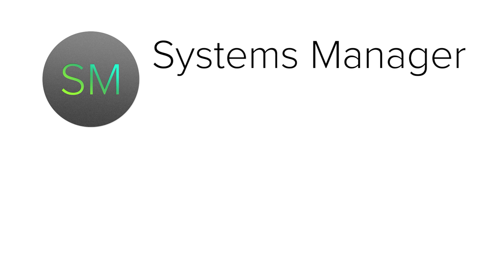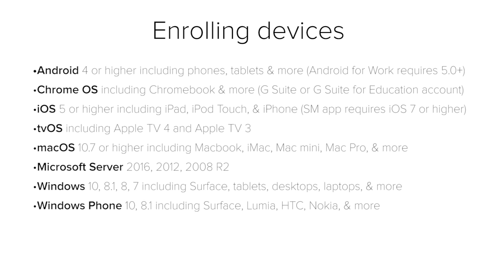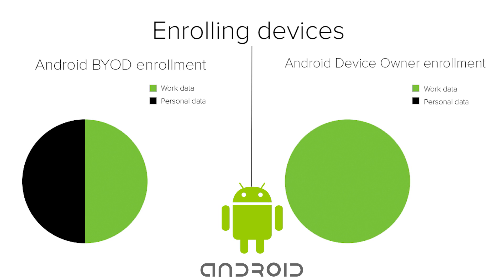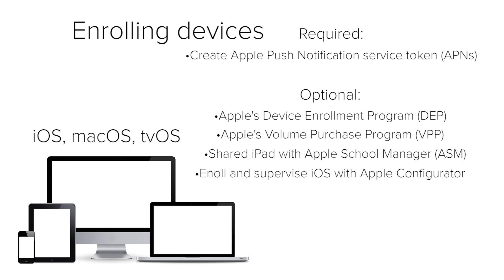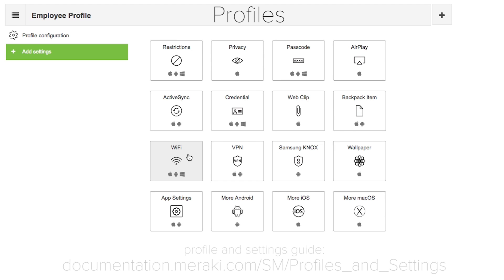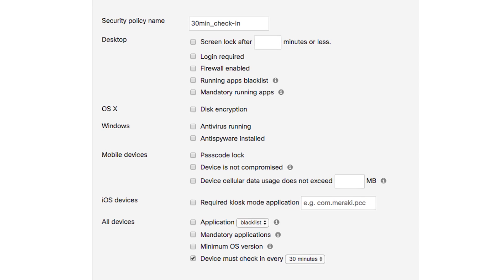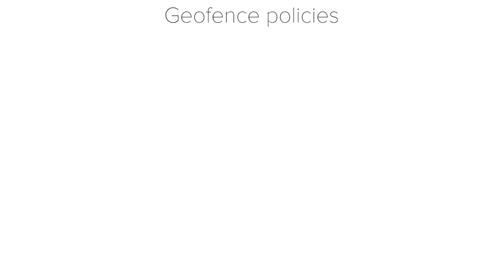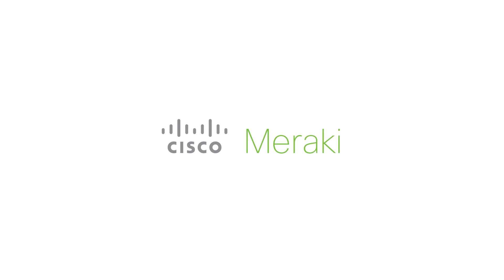Getting Started with Cisco Meraki Systems Manager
This video is perfect for those who are setting up Systems Manager for the first time. It covers getting started in your enterprise mobility management dashboard, enrolling devices, apps, security policies, documentation, and more.